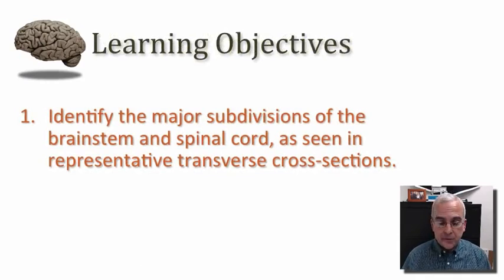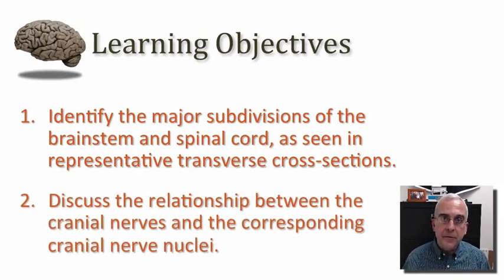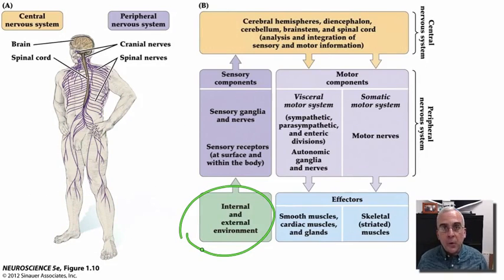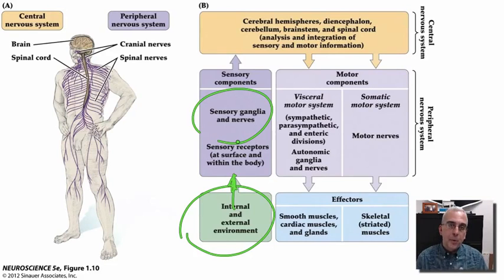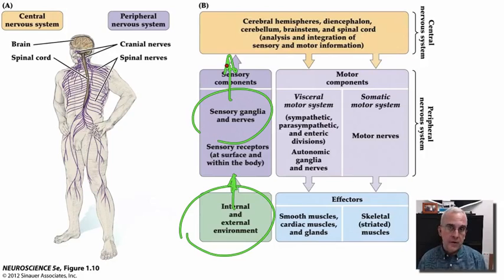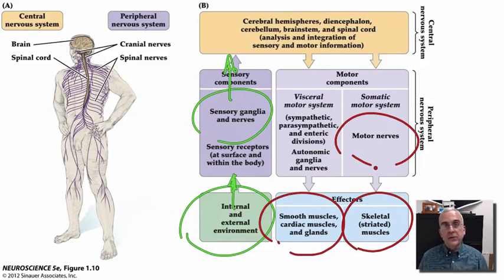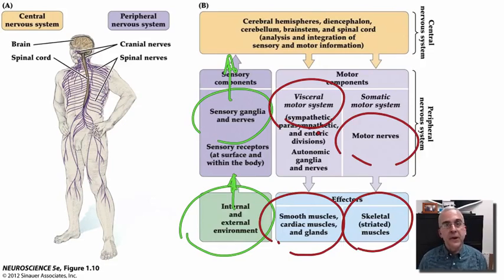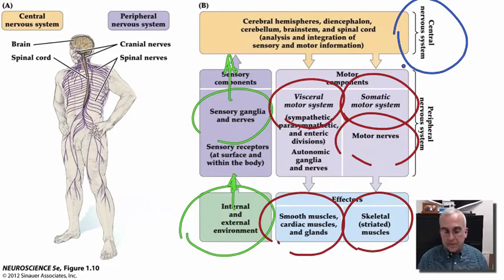Cranial Nerve Nuclei part 1